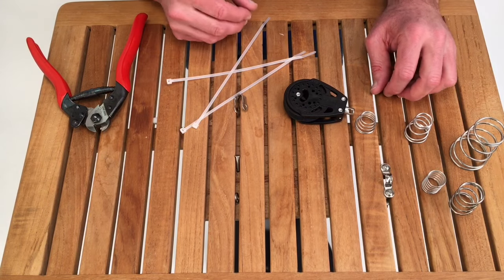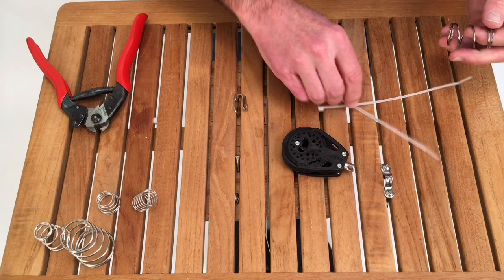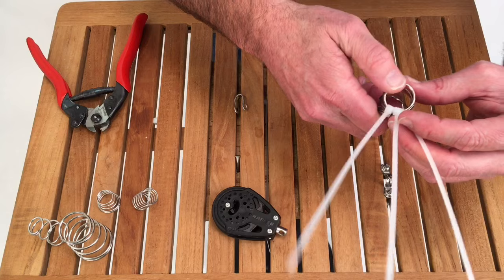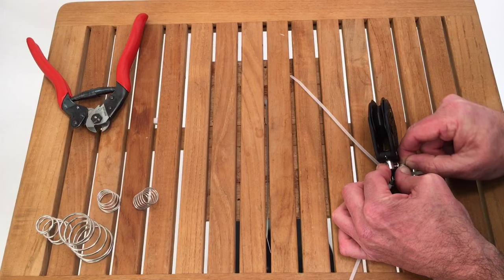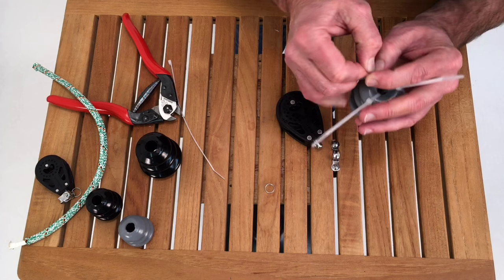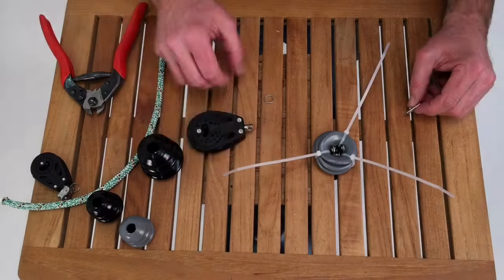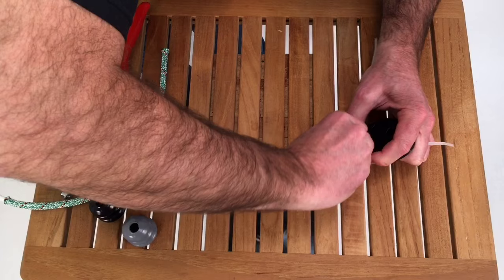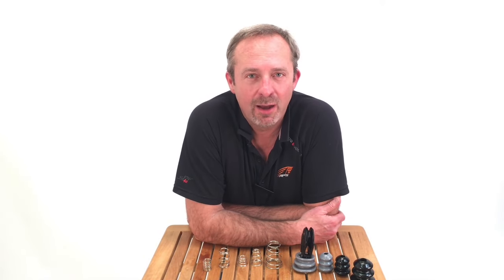Installing Stand Up Springs & Boots on Sailboat Blocks | Expert Advice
Watch to learn what stand up springs and boots are used for on a sailboat, and a few methods that take the frustration out of installing them.